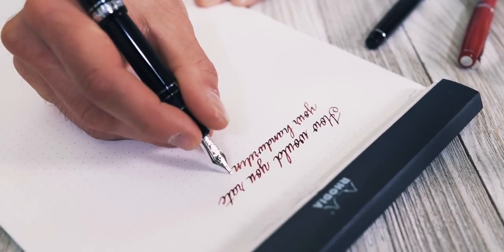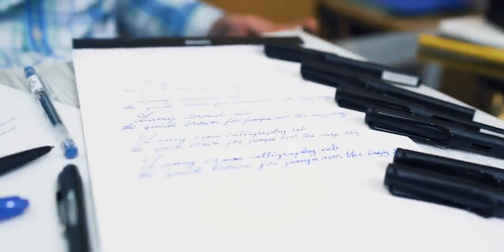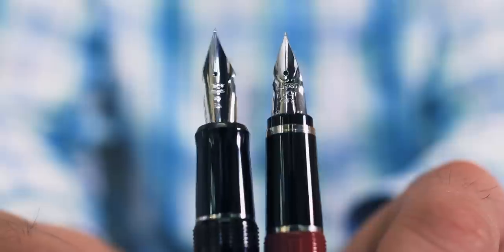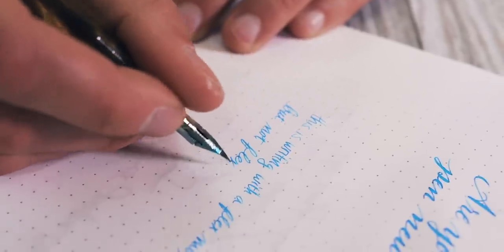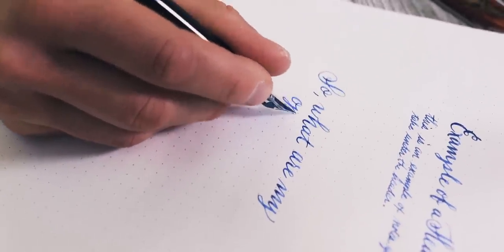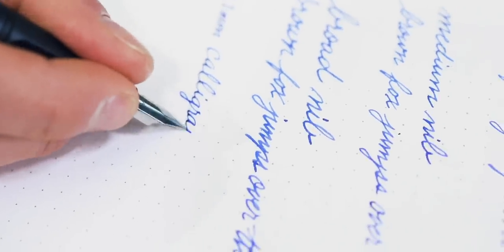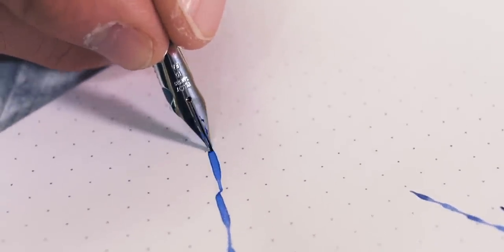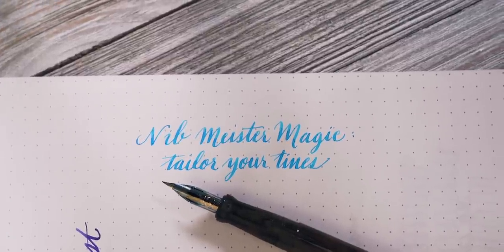Introduction to Stub and Flex Nib Fountain Pens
How would you rate your current handwriting? If you're still struggling for legibility, we suggest you check out the first video in this series on how to improve your handwriting with a fountain pen, which you may find

In this video, Tom discusses the finer points about specialty fountain pen nibs that are outside of your typical fine, medium, and broad point sizes. What do these nibs do for your handwriting? How can they actually improve the look of your cursive or print lettering? We answer these questions and offer suggestions on which nib and pens you should try first.